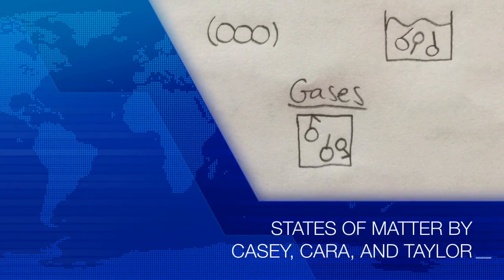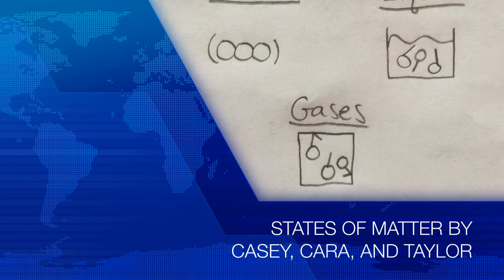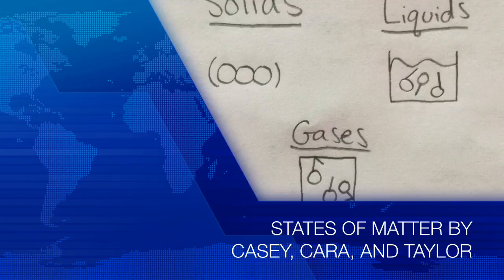STATES OF MATTER BY CARA, CASEY AND TAYLOR ft. Finny